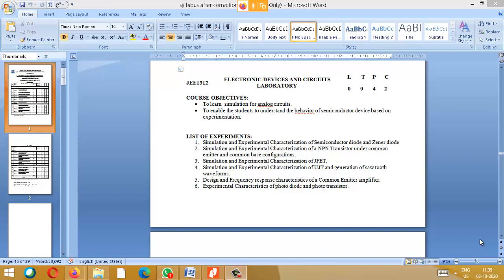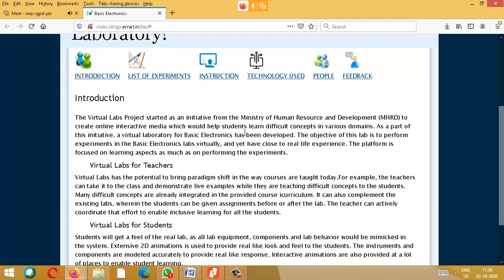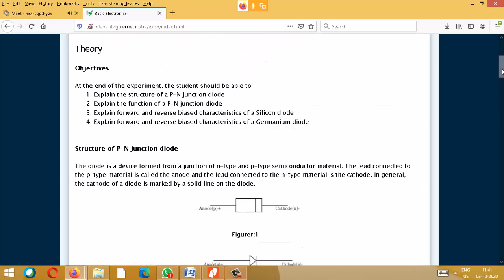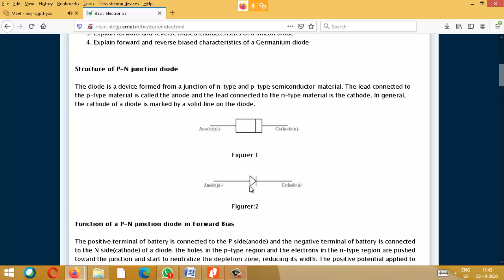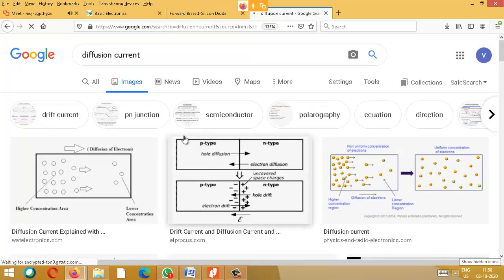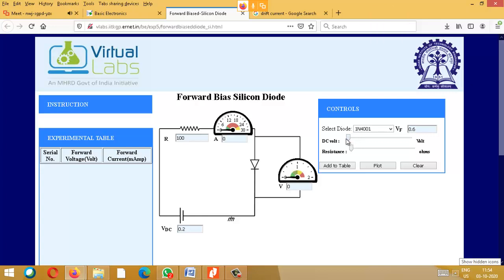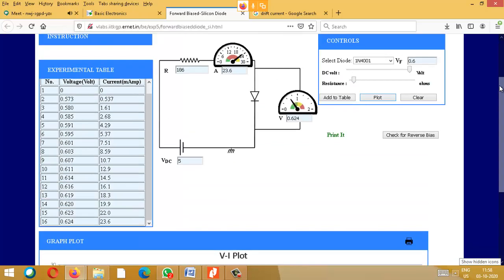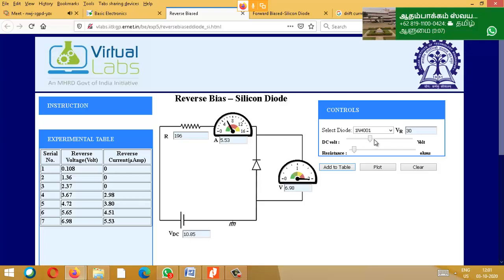EDC Lab exp 1- PN Diode Characteristics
MIEEE, ISTE,IEI,IET
Associate Professor